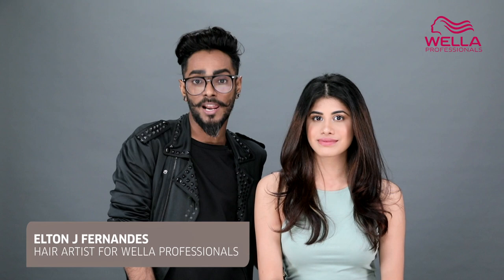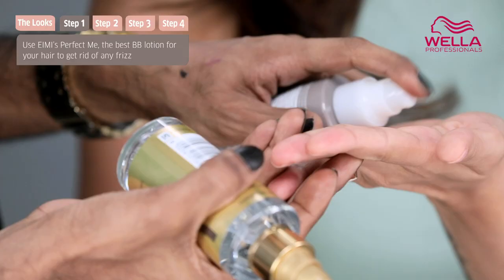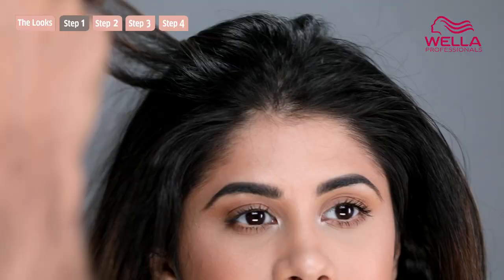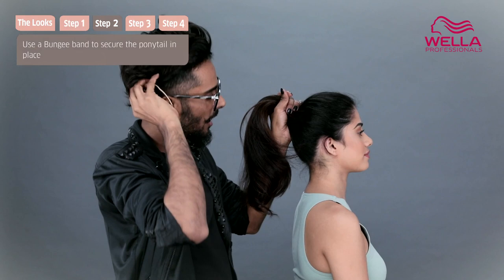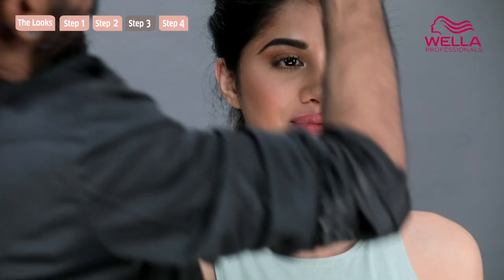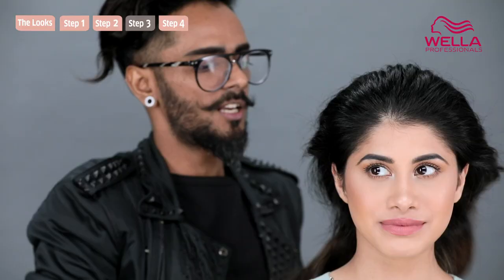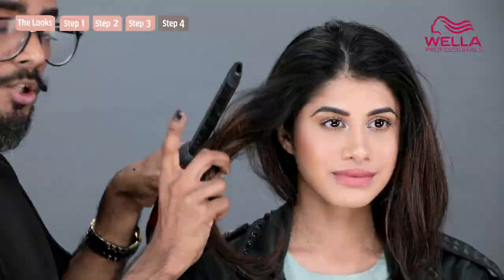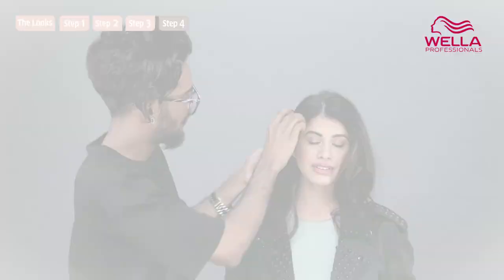Malvika Sitlani's Ramp Ready Hair with Elton J Fernandez.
When Malvika Sitlani wants to slay, a simple yet gorgeous pony-tail look is all she needs!

Watch Elton J Fernandez bring home a stunning look inspired by the SS17 Collection with EIMI!